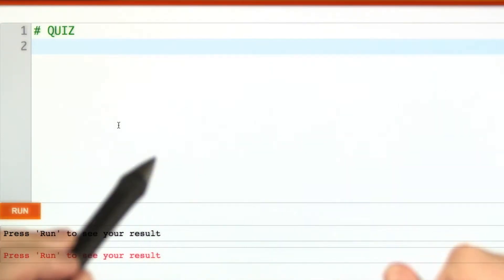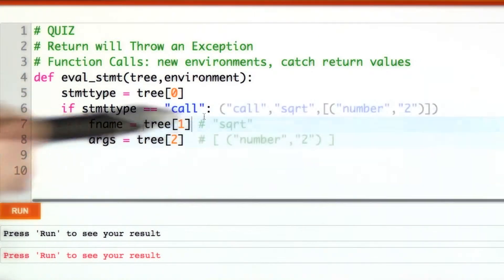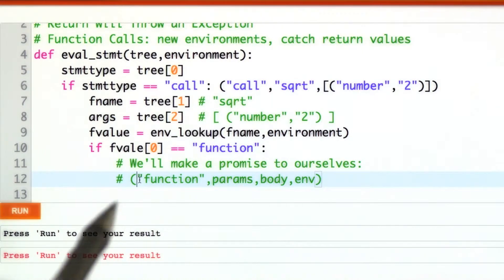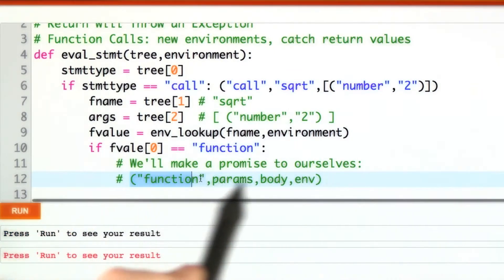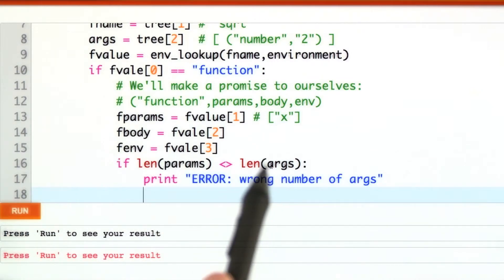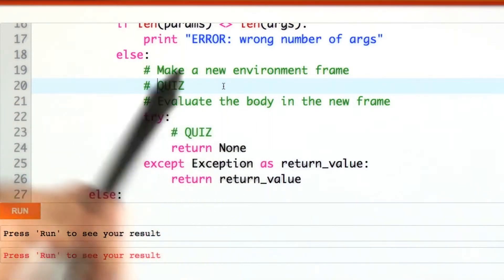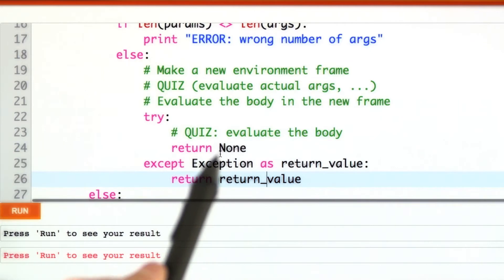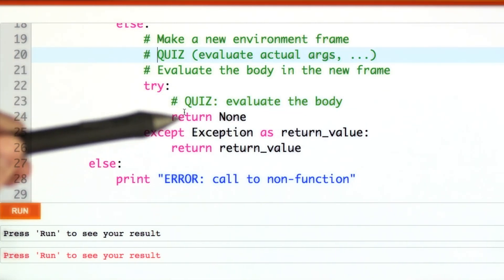Frames - Programming Languages